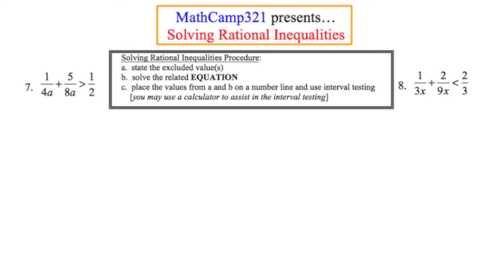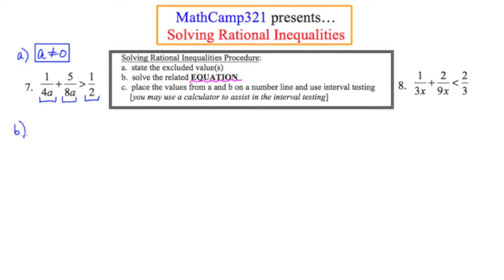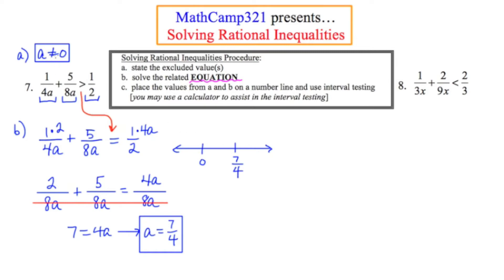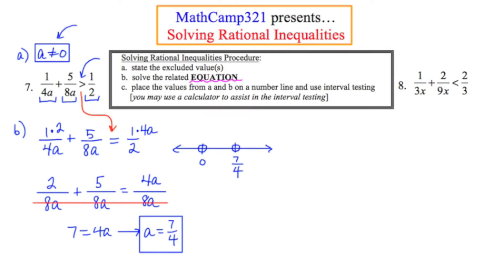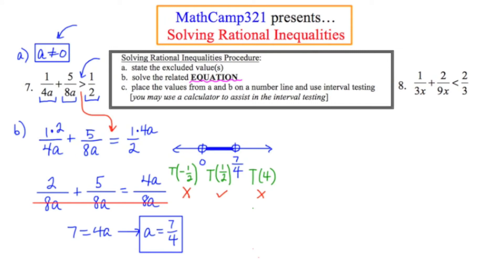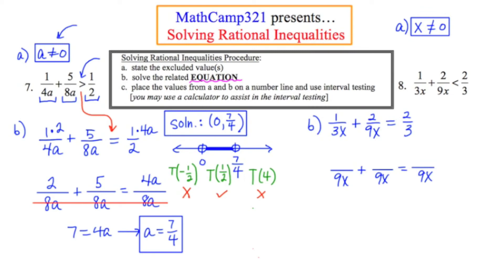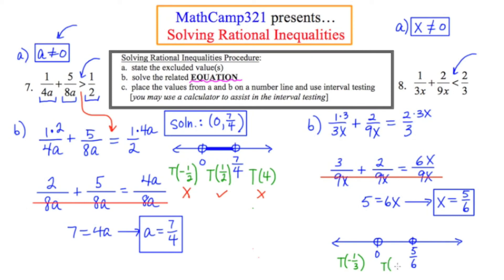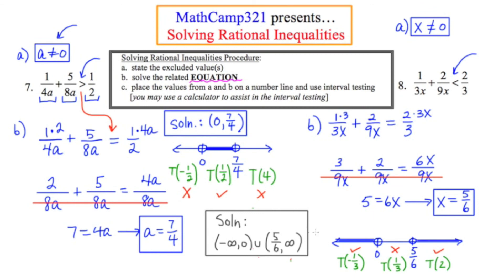MathCamp321: Algebra 2 - Solving Rational Inequalities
In this video, I provide 2 examples of how to solve rational inequalities. Prerequisite skills include solving rational equations and interval testing.